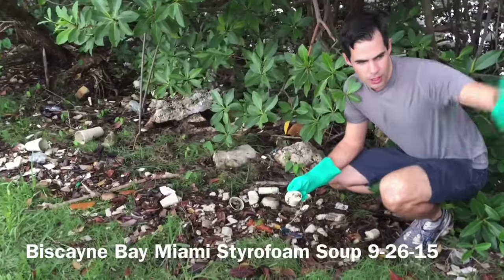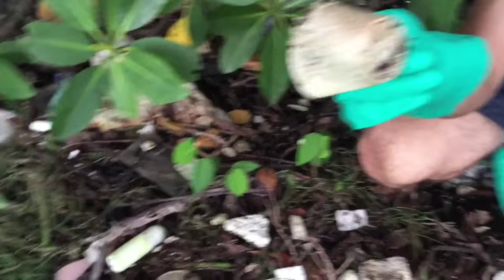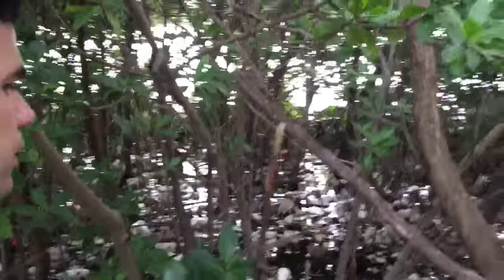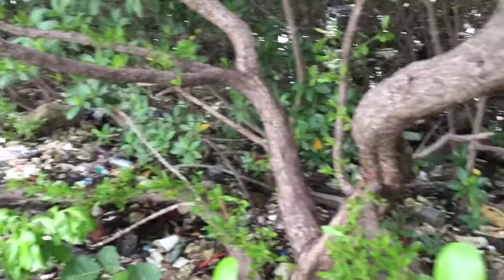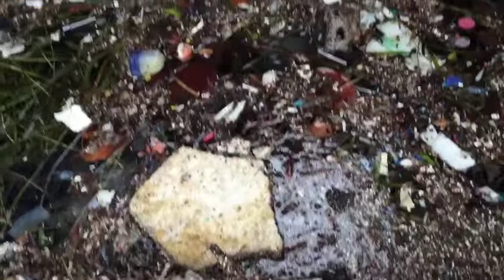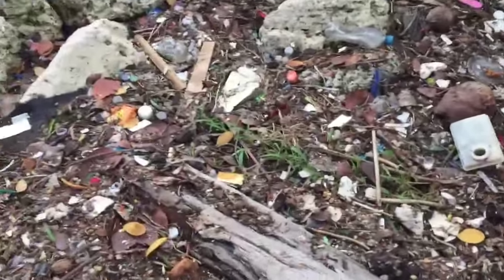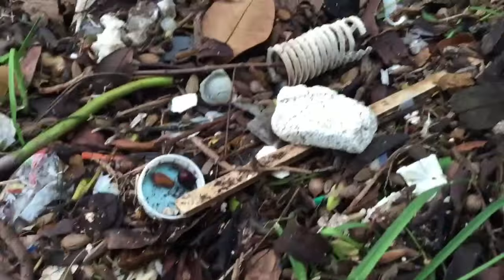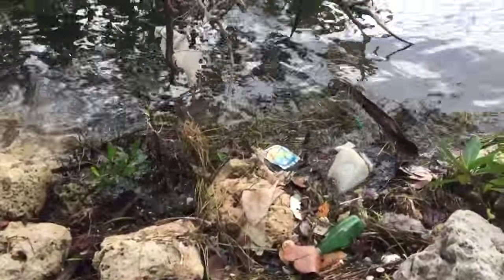Biscayne Bay Miami Styrofoam Soup 9-27-2015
Biscayne Bay in Miami has a tremendous amount of plastic and styrofoam trash that washes up on the shoreline.